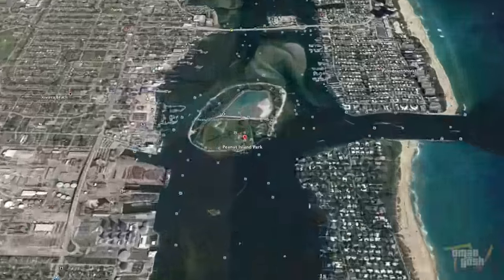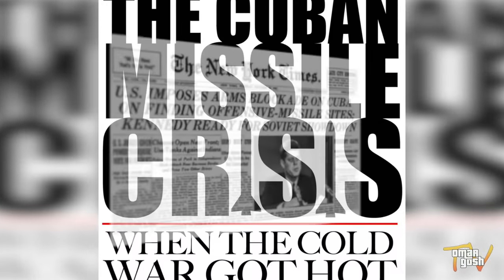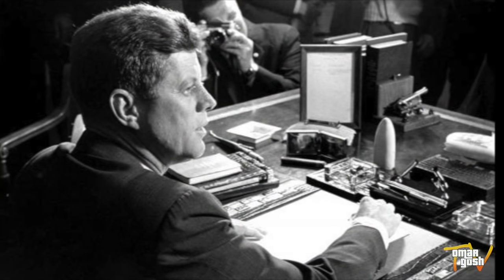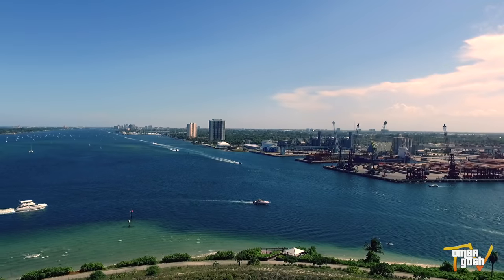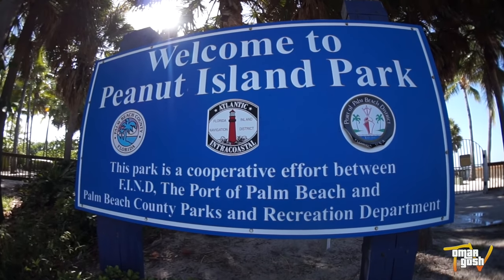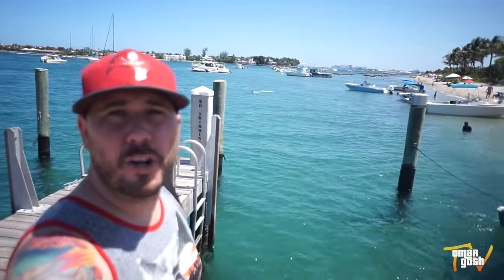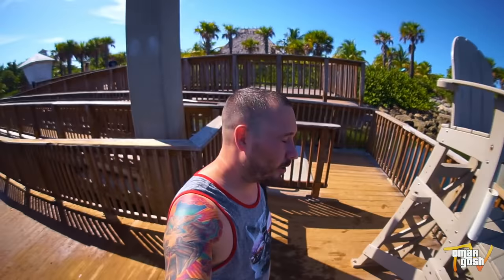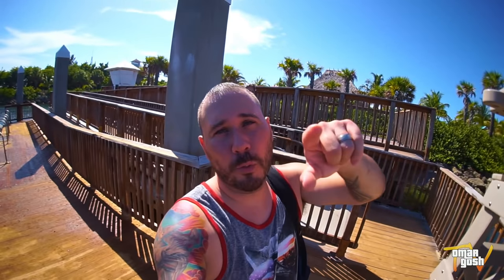HIDDEN JFK NUCLEAR BOMB SHELTER ON ISLAND (EVEN LOCALS DON'T KNOW ) | OmarGoshTV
Today we explored a secret a nuclear bomb fallout shelter created during the Cuban Missile Crisis for President Kennedy and his family not far from West Palm Beach Florida in the 1960's. I also show you around this amazing tropical Island. (Peanut Island)

About OmarGoshTV:
I go to some of the scariest places at NIGHT that most people wouldn't dare to GO during the day. Join me on a HAUNTED SCARY ADVENTURE!